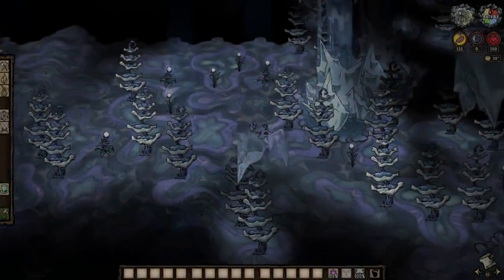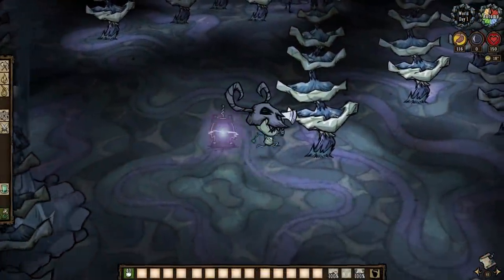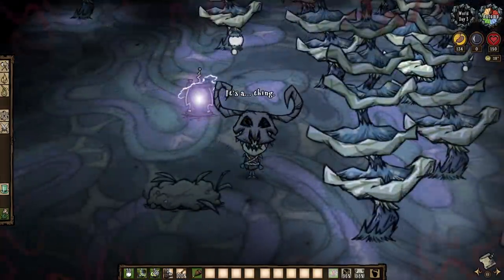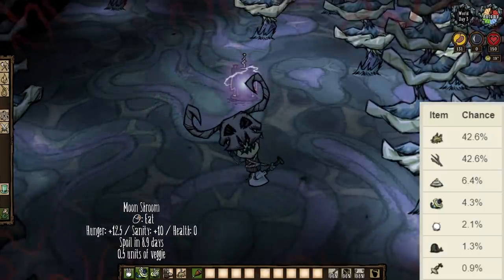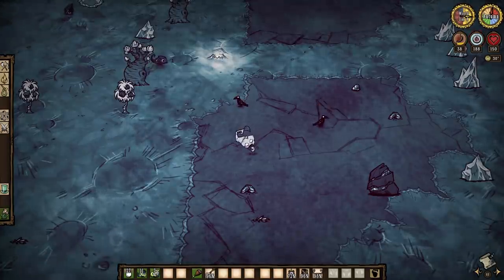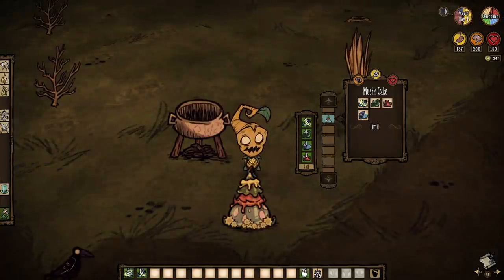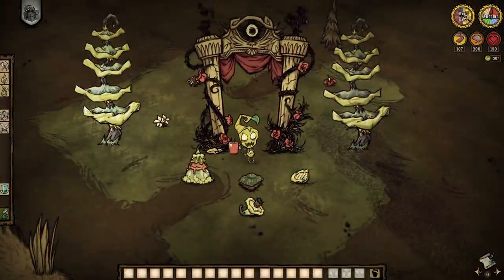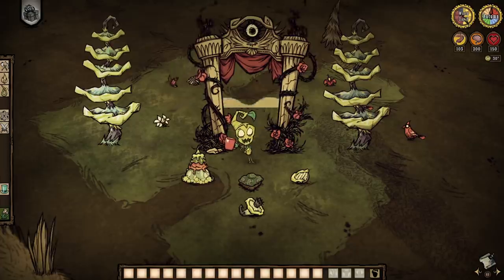The "Hidden" Properties Of Moon Shrooms - Forgotten Knowledge [Don't Starve Together Guide]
NEW SHROOMS!